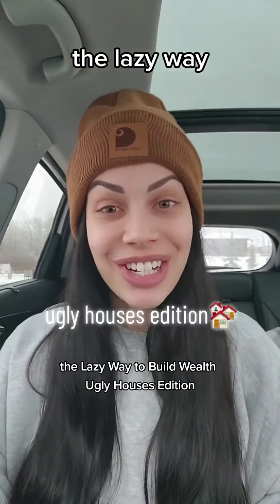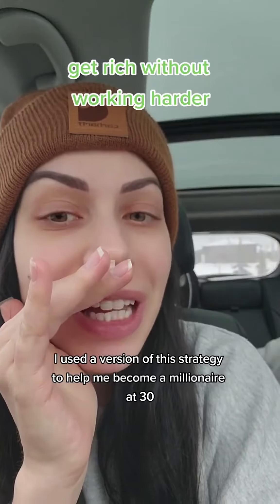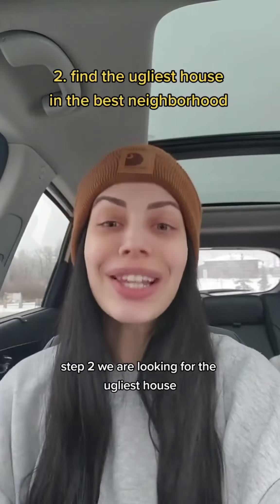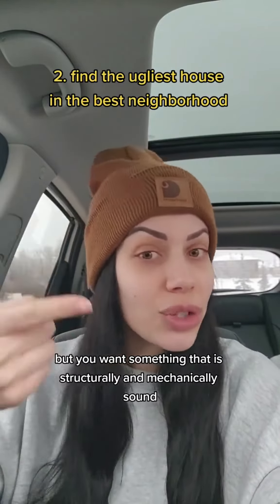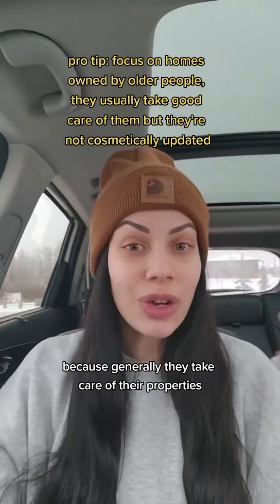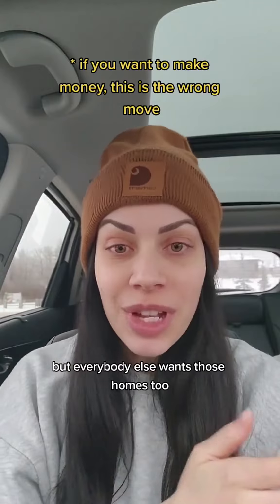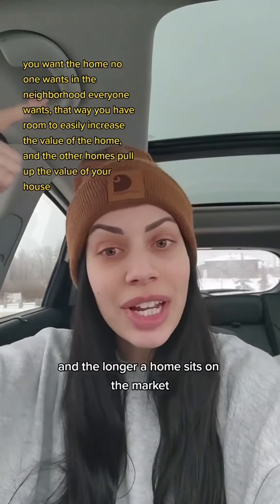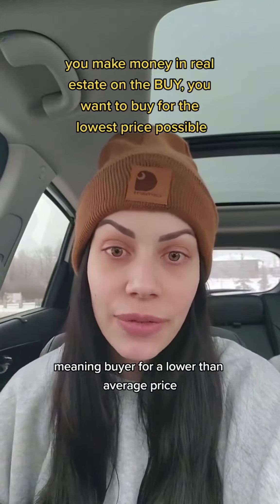The lazy way to get rich, buying ugly houses edition 👇👇 I used a version of this method to help m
The lazy way to get rich, buying ugly houses edition 👇👇 I used a version of this method to help me become a millionaire at 30. Step 1: find a neighborhood that people want to live in, maybe it has good schools, it's walkable, transit accessible, there's something about this neighborhood that makes it desirable. Step 2: find the ugliest house in the area, ideally you're looking for a home that is livable as is but just cosmetically not up to date. You want something still structurally and mechanically sound. good roof, furnace, etc. Something I liked to help my clients focus on was ones that were owned by older people, they generally took care of the home but it had an older styling. A lot of people want turn key, updated, modern homes, the staging sells them, but if you want to make money stay away, those ones will have more demand and more demand typically means a higher price. Ugly houses typically sit on the market for longer, and the longer a home sits on the market typically the lower it will sell for (as long as you have a good agent to help you negotiate). The best way to make money on real estate is on the buy, meaning buying for a lower price than the average. I had clients that I helped buy a house on a ravine lot that sat on the market for months, nothing wrong with the home except a little old lady lived in it and everything was pink, walls, carpet, cupboards. thing is, house was great and those aspects are easily changed. Because the home had no other offers, we were able to snag it for $40k under market value. My buyers painted everything, walls cupboards etc and replaced the floors. A few months after buying they could have sold the property for over $140k more than what they bought it for. After a year they could have sold for a nice tax free profit, or rented it out and moved into another house to repeat the process and keep building their wealth. I teach you how the strategies to winning with money and building a fat bank account that never stops growing. Apply to work with me, let's make 2023 your year 💸